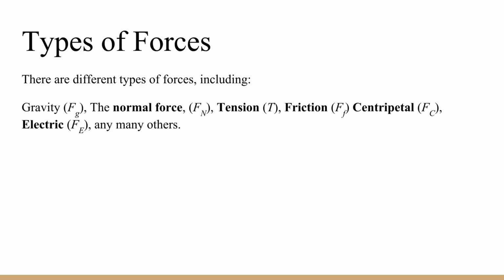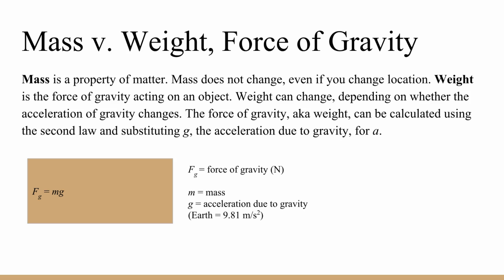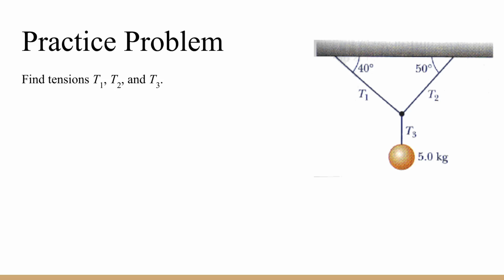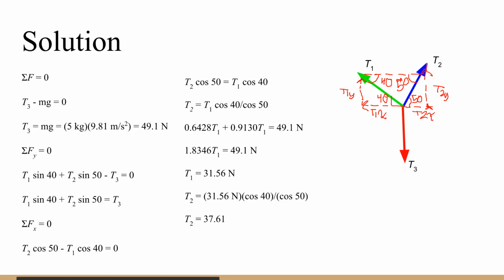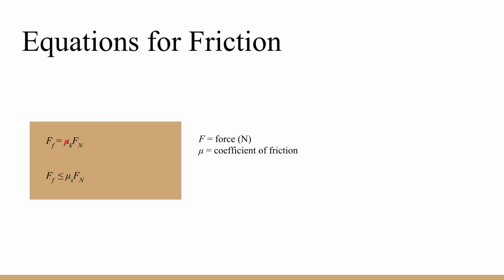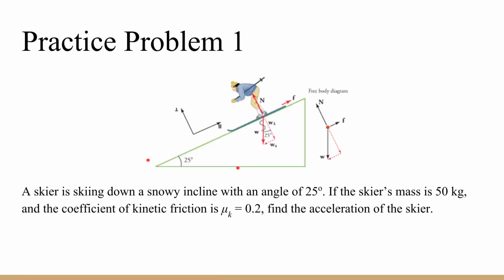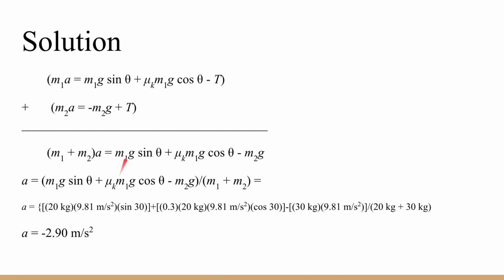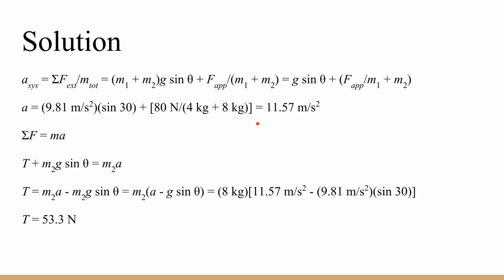AP Physics Unit 2: Forces and Dynamics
This is a comprehensive physics review of forces and dynamics. In this video, I cover types of forces, Newton's laws, free body diagrams, equilibrium, inclined planes, and systems of masses. I hope you enjoy! Please comment questions you have and I will try my best to answer them.